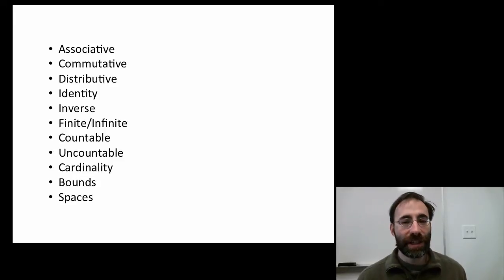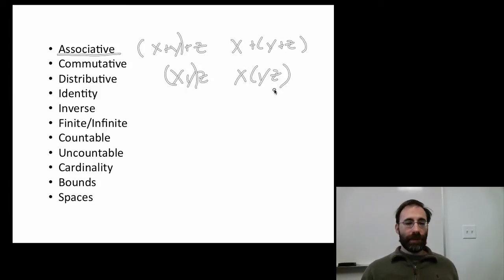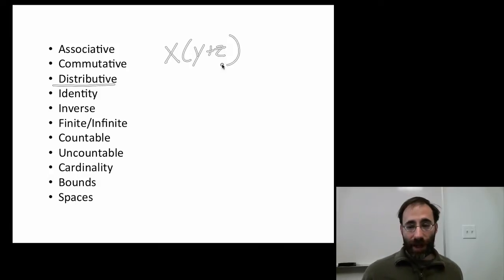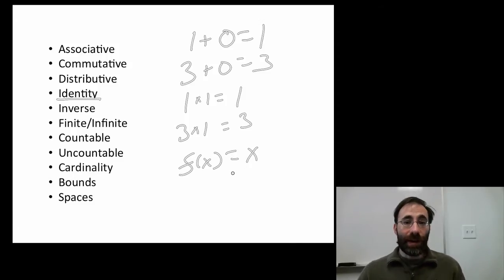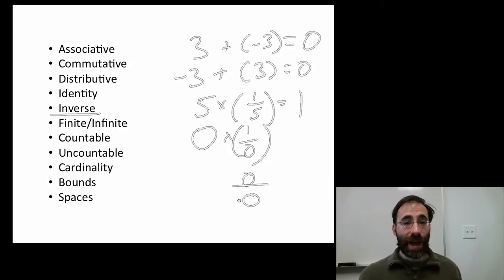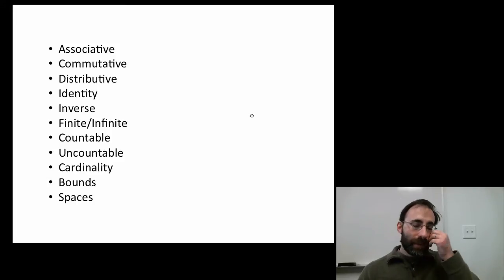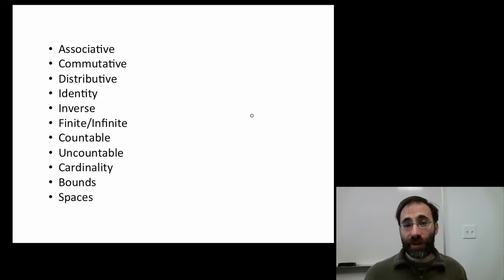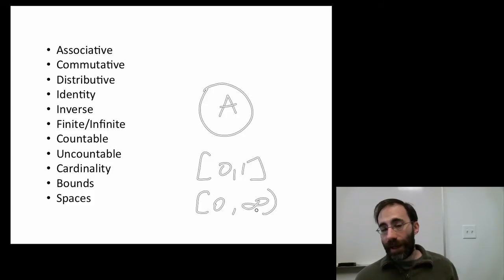Module6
Properties of Reals and other sets